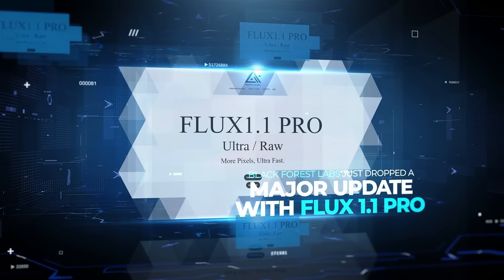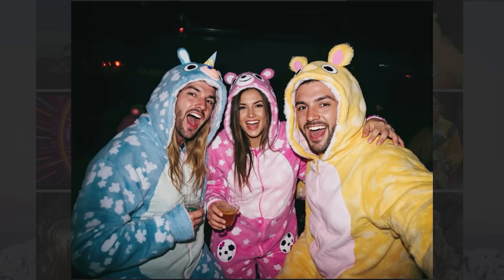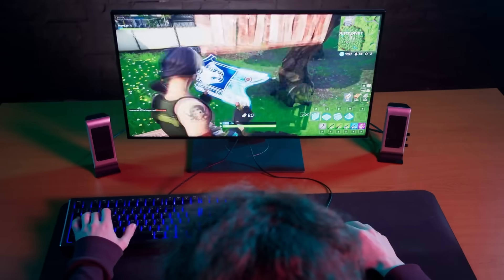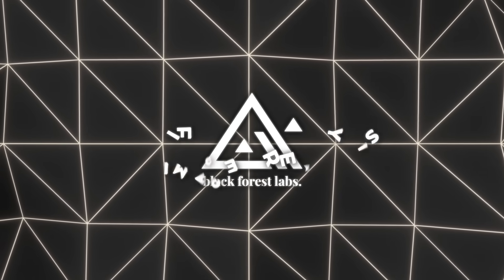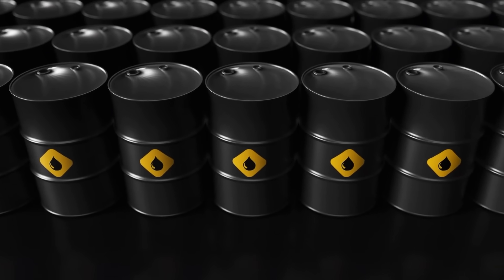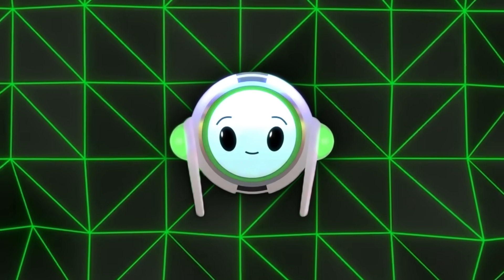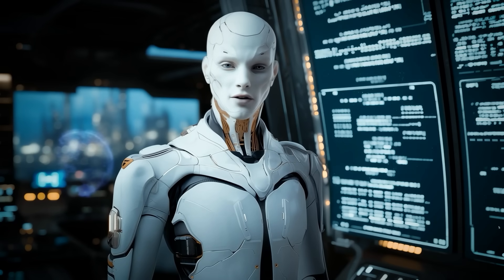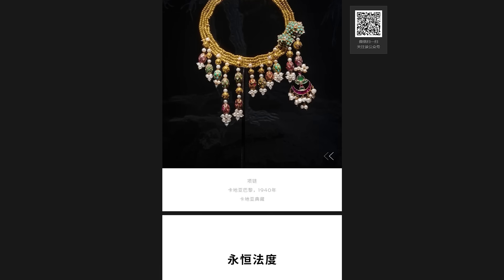Now It’s Really Scary… New FLUX AI RAW Shocked The World!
Black Forest Labs has released Flux 1.1 Pro, an advanced AI image generator with Ultra and Raw Modes, delivering ultra-realistic 4K visuals and a natural, candid aesthetic. Google has opened a new AI-focused data center in Saudi Arabia, part of the Vision 2030 initiative, while Microsoft’s Xbox has launched an AI-powered support chatbot for enhanced user assistance. Additionally, Cartier integrates AI into luxury exhibits, and a startup named Osmo uses AI to detect counterfeit sneakers by analyzing scent profiles, highlighting how artificial intelligence is reshaping various industries.

🔍 Key Topics Covered:
- Black Forest Labs’ Flux 1.1 Pro: Ultra Mode and Raw Mode for high-speed, ultra-realistic AI image generation
- Google’s New AI Hub in Saudi Arabia: Developing Arabic-language models and supporting Vision 2030
- Microsoft’s AI-Powered Xbox Chatbot: Revolutionizing support with AI-driven responses
- Innovative AI Applications: From Osmo’s scent-based sneaker authentication to Cartier’s AI-enhanced luxury exhibits

🎥 What You’ll Learn:
- How Flux 1.1 Pro pushes boundaries in AI imagery with high-res Ultra Mode and candid Raw Mode
- Why Google’s AI expansion in Saudi Arabia could reshape tech in the Middle East
- The impact of AI on everyday experiences, from Xbox support to luxury exhibits

📊 Why This Matters:
This video explores the latest advancements in AI, showcasing how innovations like Flux 1.1 Pro, Google’s AI hub, and Microsoft’s Xbox chatbot are making high-quality AI technology accessible across diverse industries. With these updates, AI is becoming integral to creative, industrial, and consumer sectors, shifting how people interact with technology in daily life.